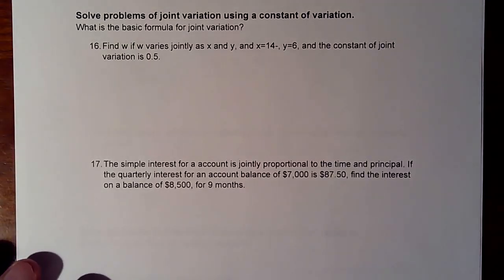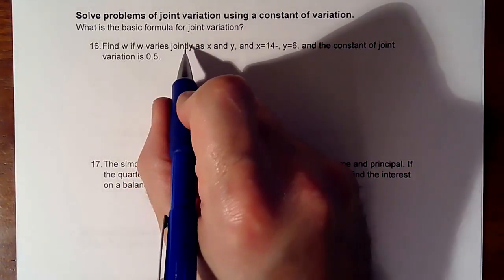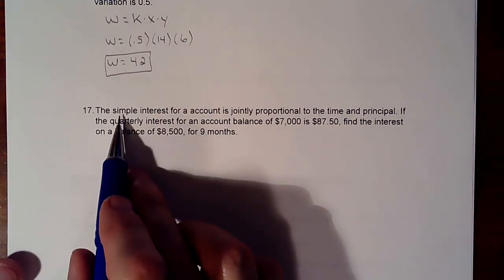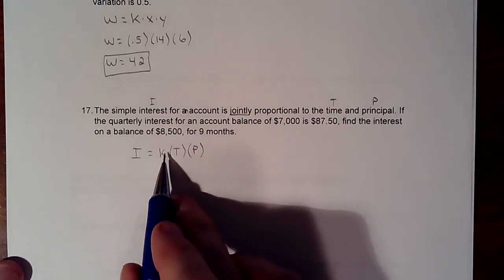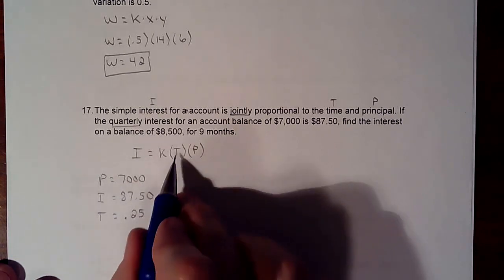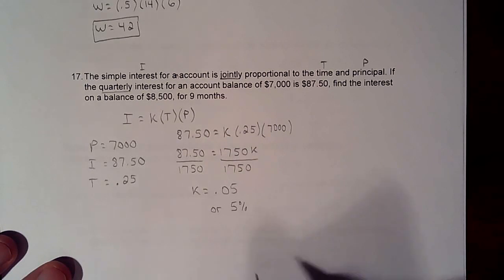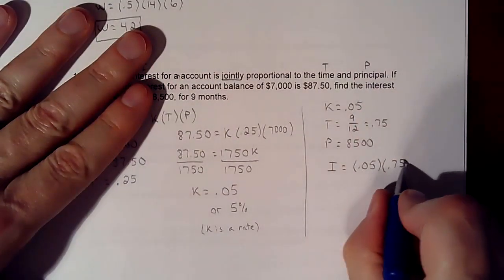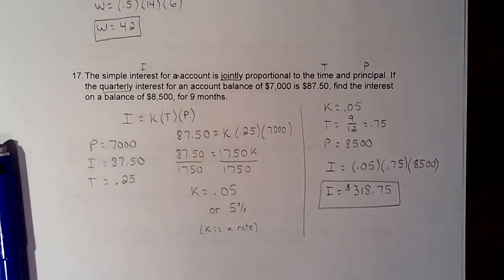Joint Variation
Solving joint variation problems.